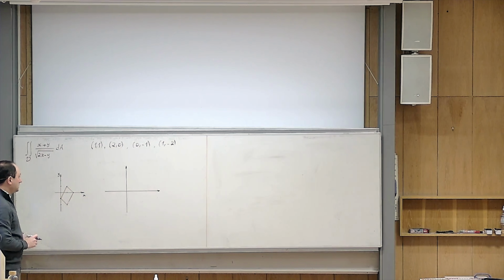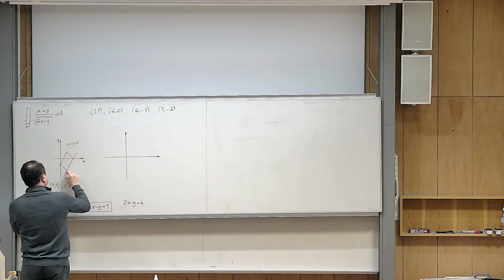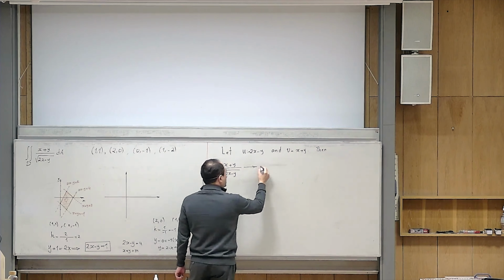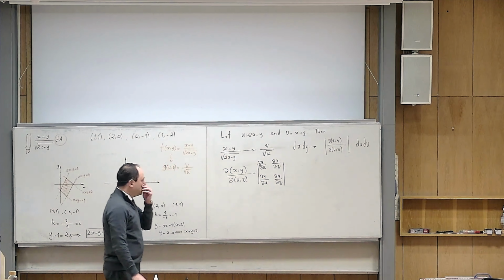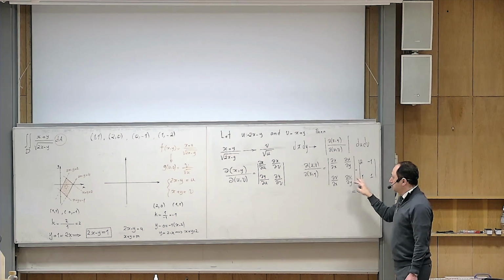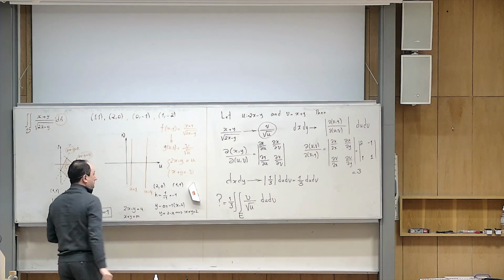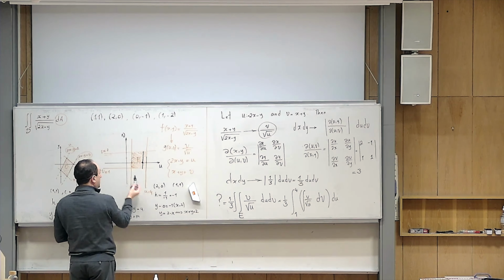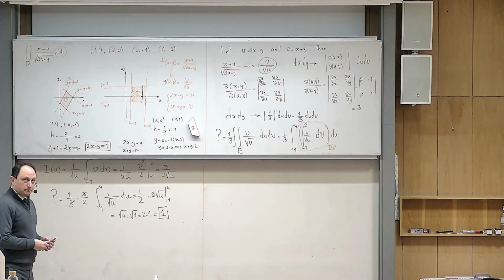2022/08/18, Question 4, Multi-Variable Calculus (SF1626 & SF1686)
In this video, I solve question 4 in the exam held on 2022/08/18 for the course Multi-Variable Calculus (SF1626 & SF1686).
0:34 The Solution Starts